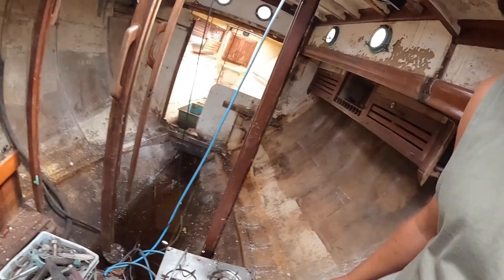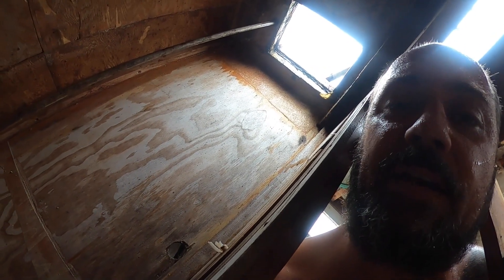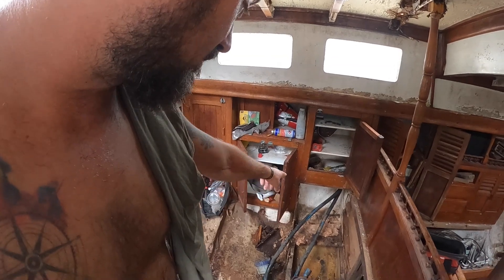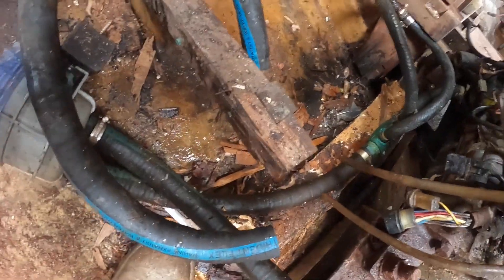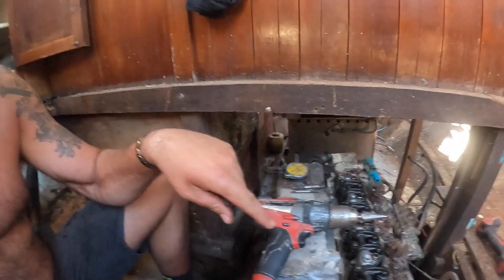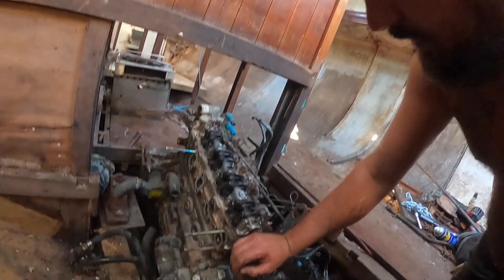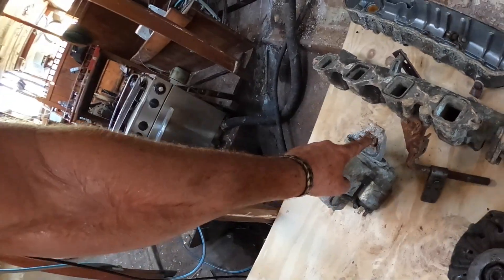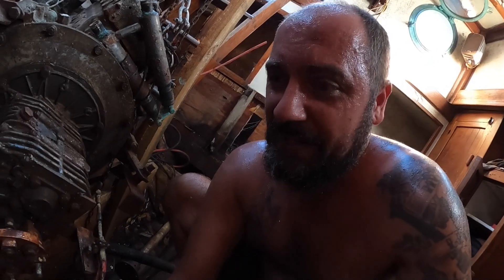Ep 10 - LET'S CHECK THIS ENGINE OUT SHALL WE!! - Rebuilding an abandoned yacht - Ketch Restoration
It's time to start ripping out the engine and see what we have got to play with!

I have just purchased a 41ft Ketch sailboat that was either going to the scrap yard or it needed someone to spend some quality time rebuilding her.

Each week I will try to upload a new video with what has been completed, it will be a long journey and I hope you will enjoy being a part of it!

The Enchantress is a 1973 Formosa 41 designed by William Garden and built by the Ta Chiao Brothers Boat Building company.

She has definitely enchanted me and I want to bring her back onto the water with some simple restorations and adding some modern items to make this a very liveable and enjoyable sailboat!

Follow my adventures as I  attempt to restore a boat for the first time.